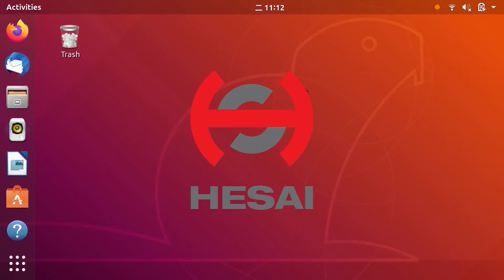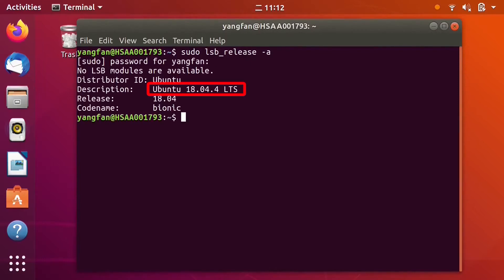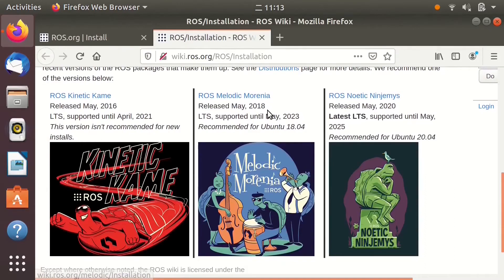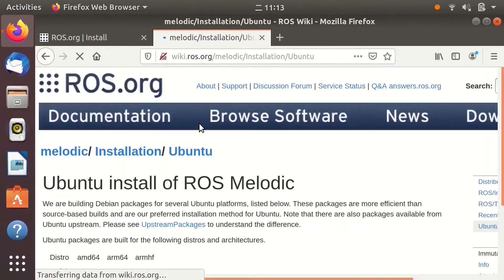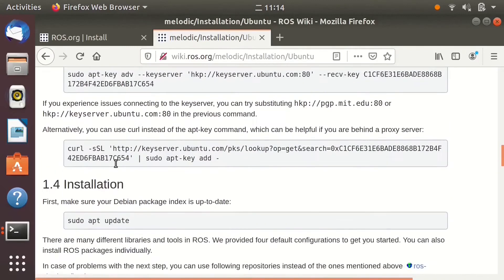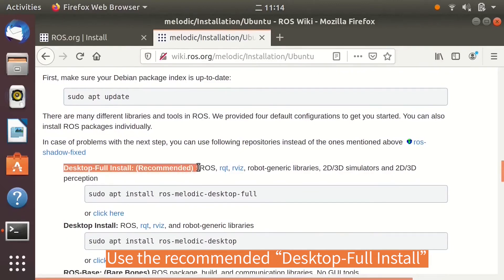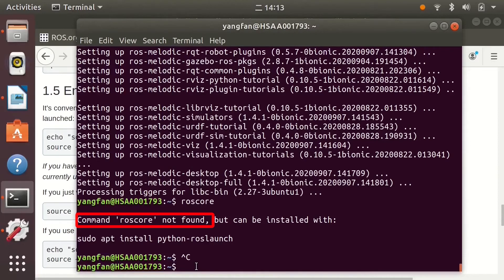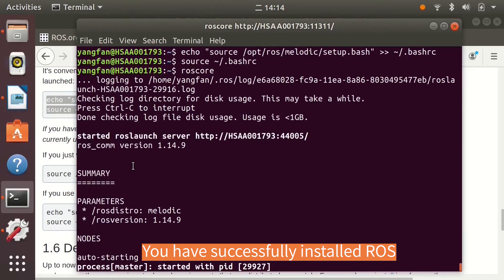Hesai Lidar Tutorial #1: Installing ROS on Ubuntu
Welcome to Hesai's Lidar Tutorial video series. These videos will cover commonly asked questions and other relevant topics to help users successfully set up and use their Hesai Lidar.